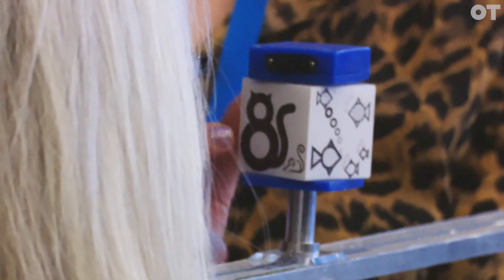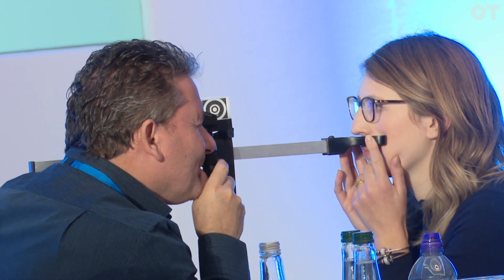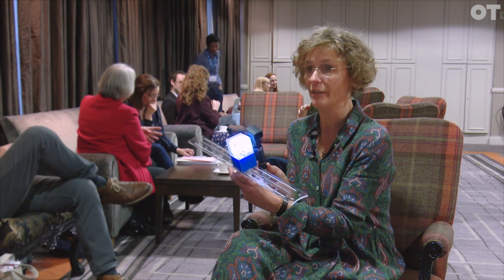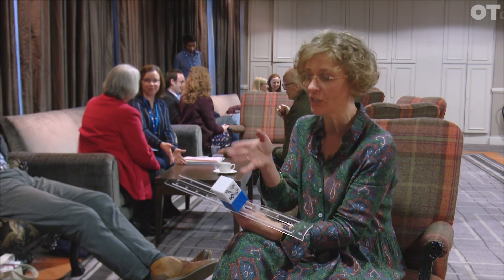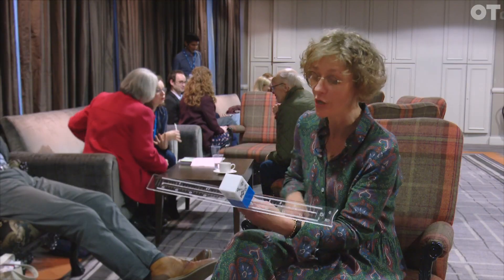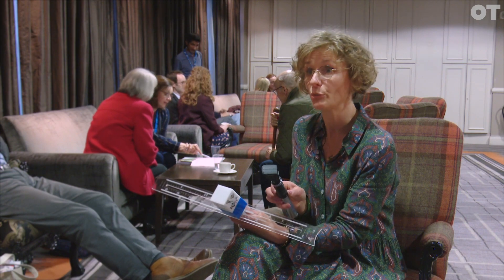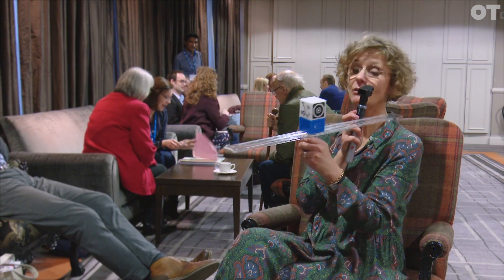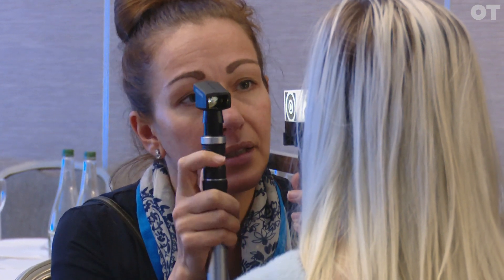Dynamic Ret with the Ulster Cardiff Cube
If you want to find out more about the CUBE and how to purchase one, please contact Kathryn Saunders (kj.saunders [at] ulster.ac.uk) (info [at] pavisionuk.com).